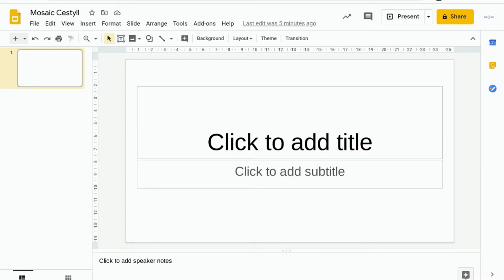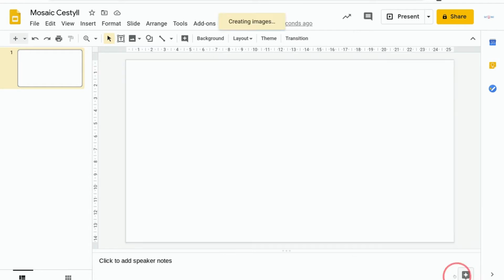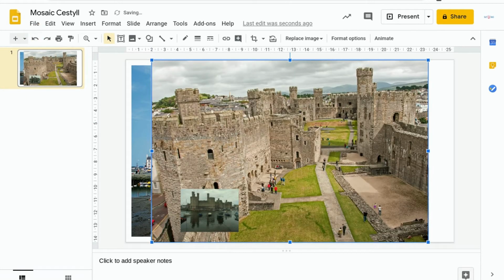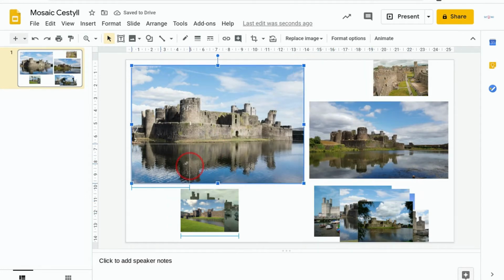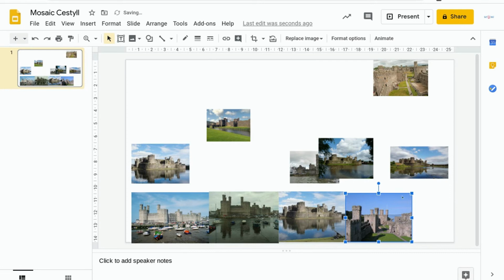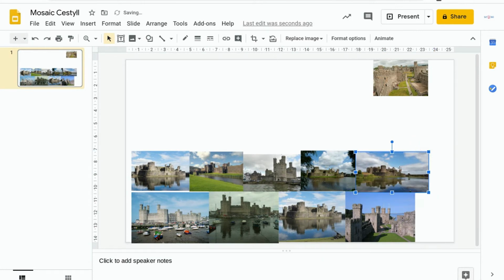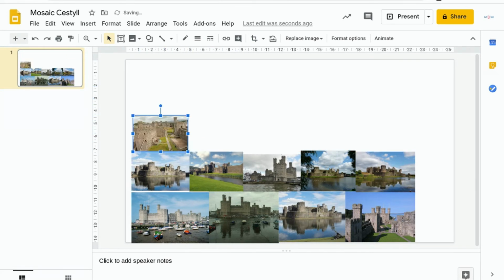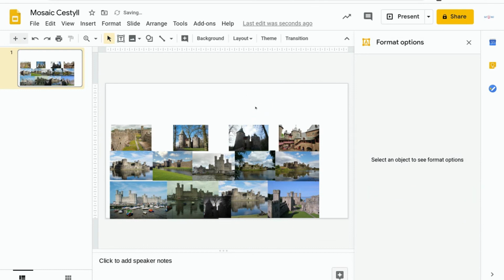Playing with Images in Google Slides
Create a Mosaic in Google Slides using image resizing, cropping and recolouring